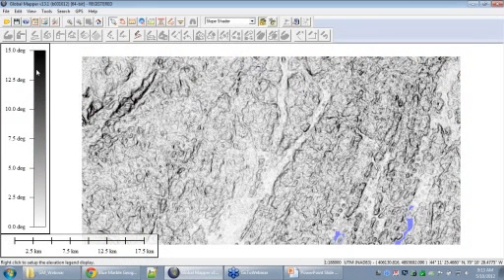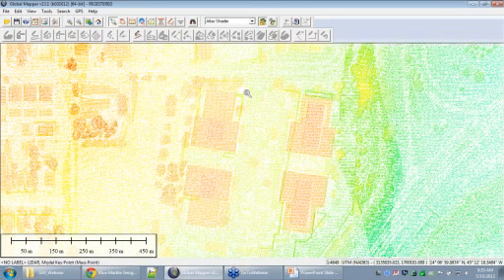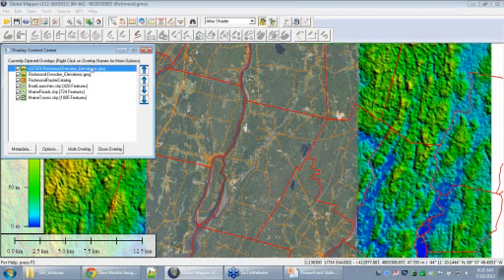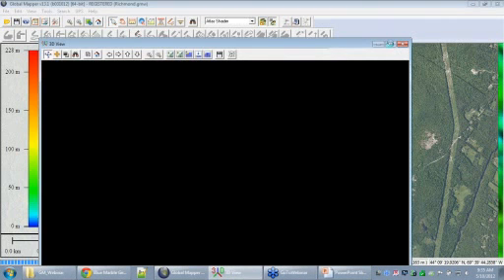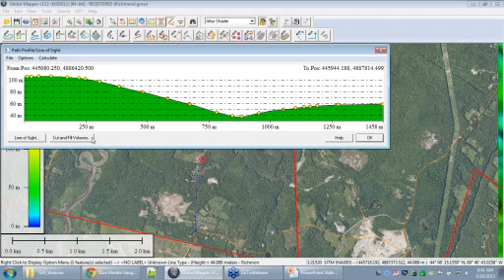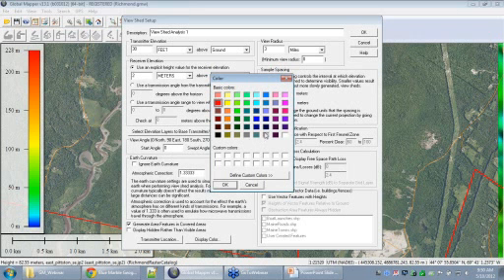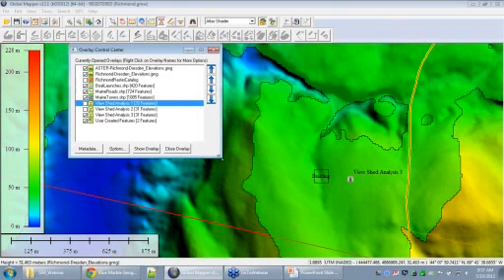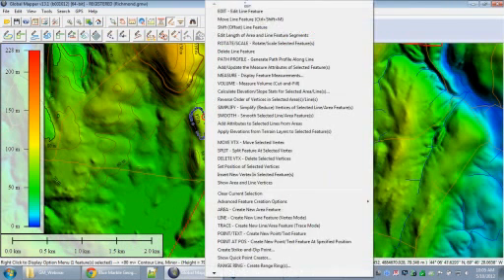Global Mapper v13.1 - Working with 3D Data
This 60 minute session will cover topics related to working in 3 dimensions in Global Mapper. Exploring real world scenarios, we will examine placing models into your map or creating your own from scratch, and then viewing and analyzing the data using the 3D viewer. Workflows covered will include editing 3D data using the Digitzer, viewing 3d surfaces and models, and terrain analysis functions such as View Shed analysis, Watershed delineation, creating terrain surfaces from LiDAR data or contours grids, and contour generation.